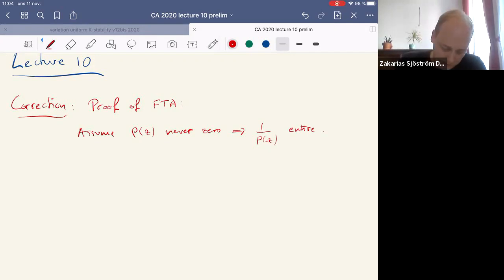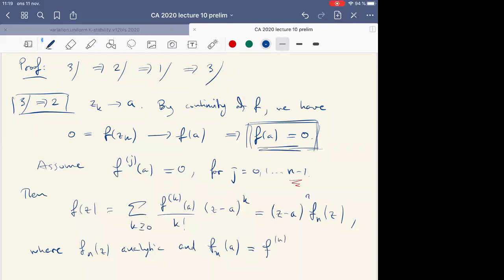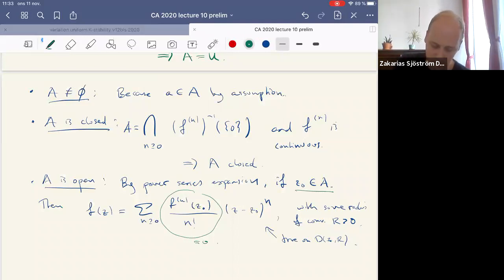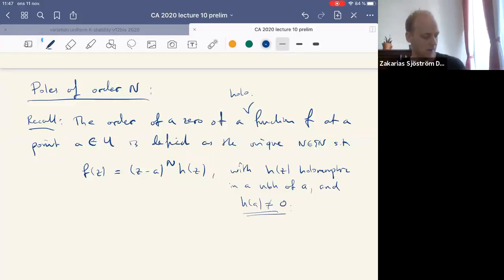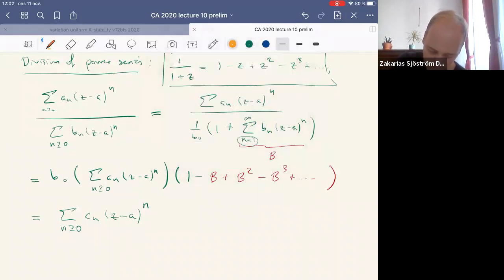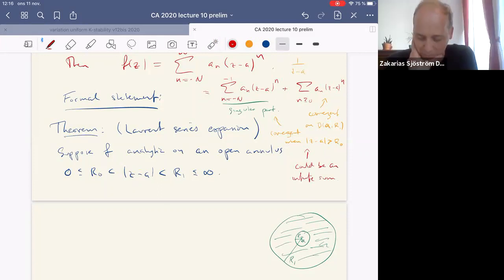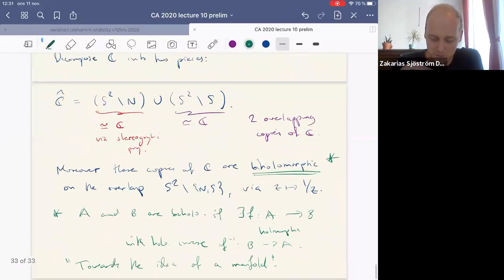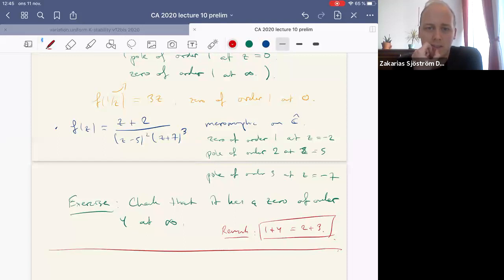Complex Analysis (MTH-CA) Lecture 10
MATHEMATICS
MTH-CA-L01-Sjöström-Zoom.mp4